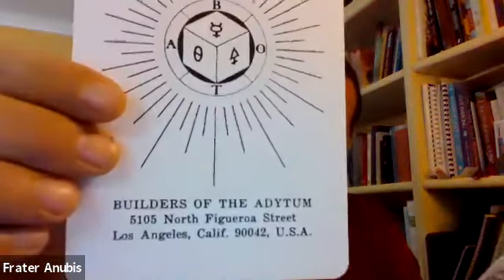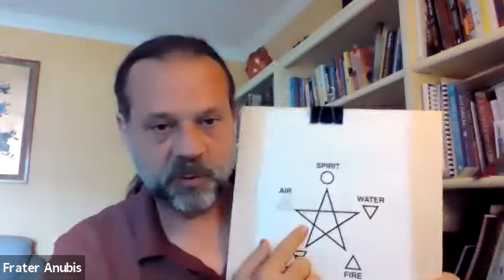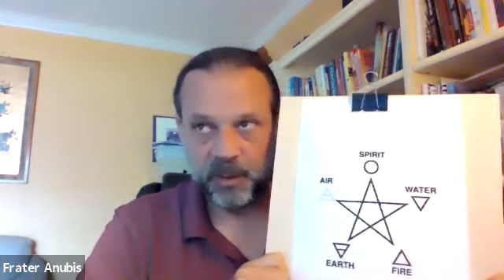The Temple Consecration: Creating Sacred Space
An examination of the 3 temple rituals used in our order.  Ritual structure, design, and creating your own effective ritual to cast a circle and empower sacred space.

This is part of a series of discussions of the techniques of Ritual Magic, as used for transformation of Self, Community, and World.  Here, we move on to the more elegant Temple Consecration.  This serves the same purpose as the LBRP, but extra.  Do you know where your wand is?

Our goal is to provide free information on the Hermetic Ritual Path, and demonstrations of ritual work. If you join our Facebook page you will get notices of our Zoom based rituals and classes.